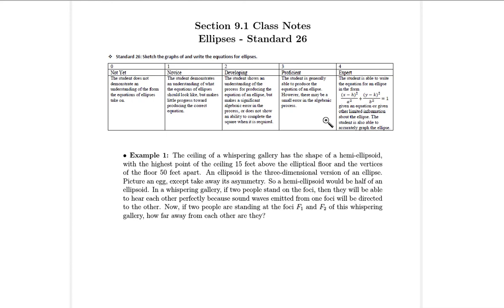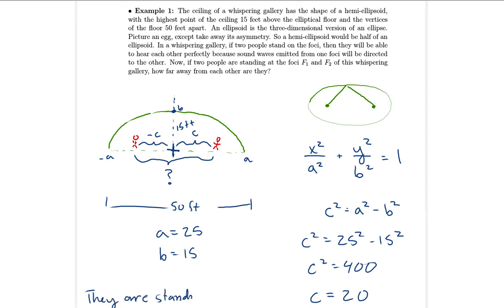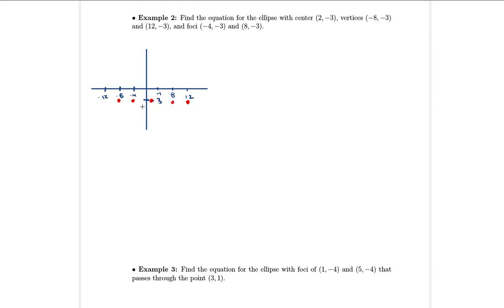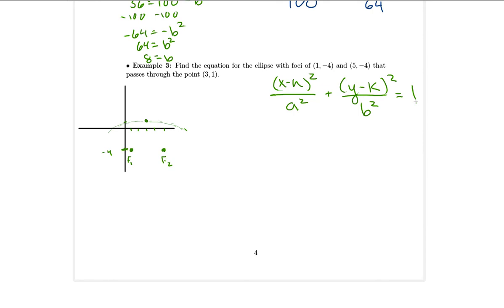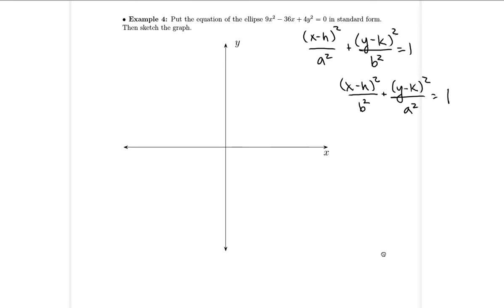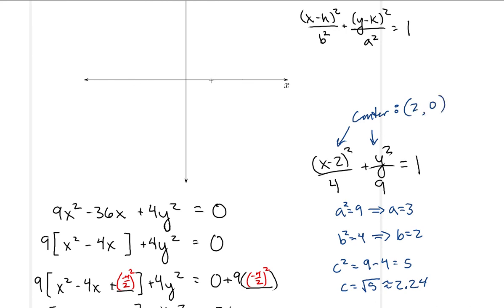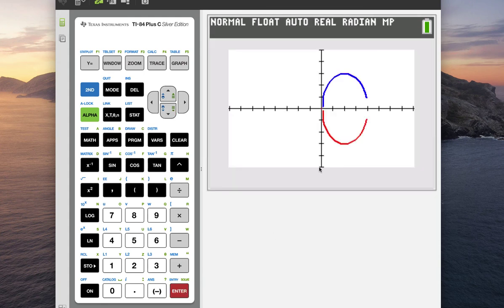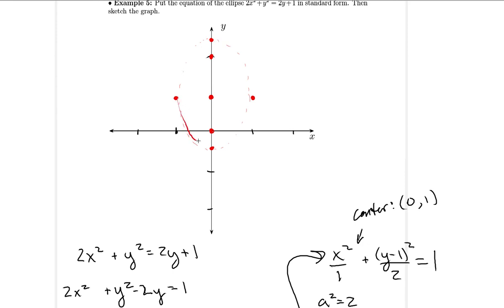Standard 26 Class Notes